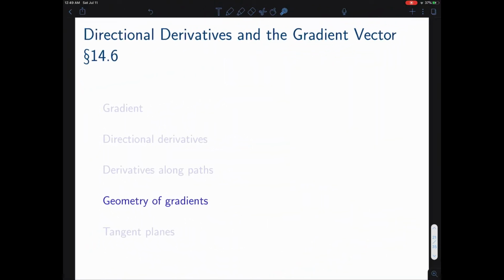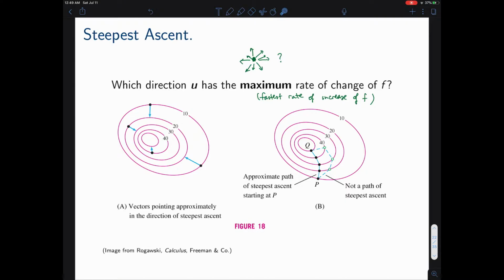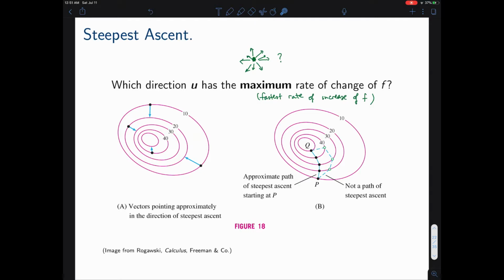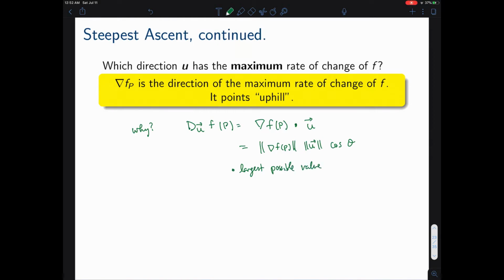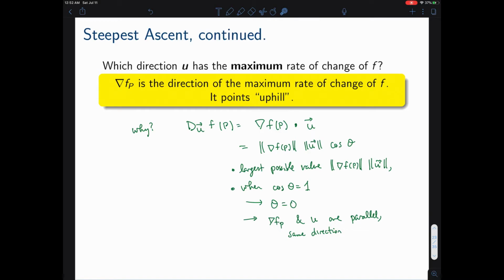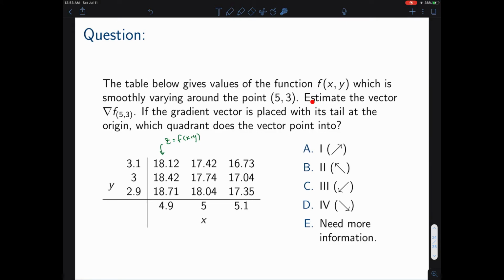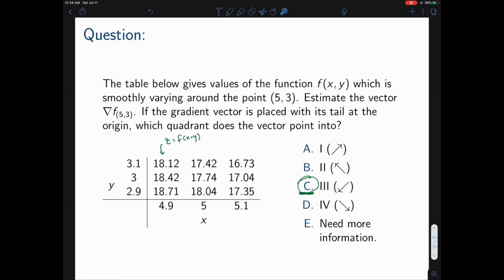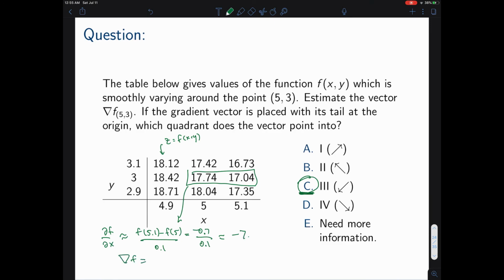2020B Math 275 014d Directional derivatives and the gradient vector: Geometry of the gradient